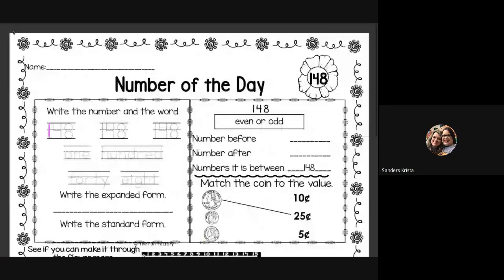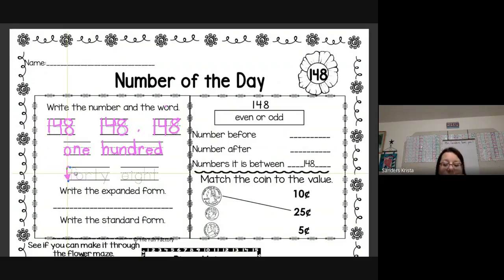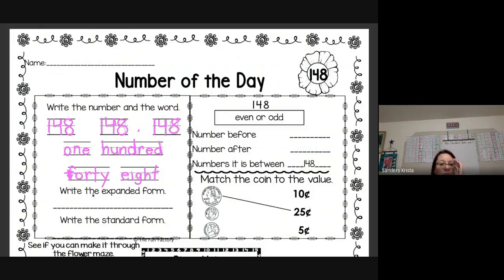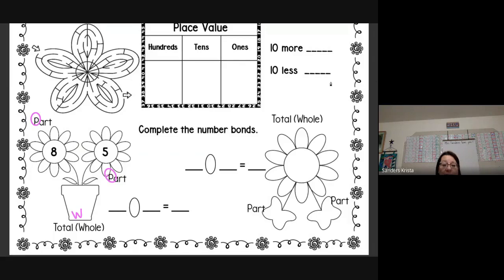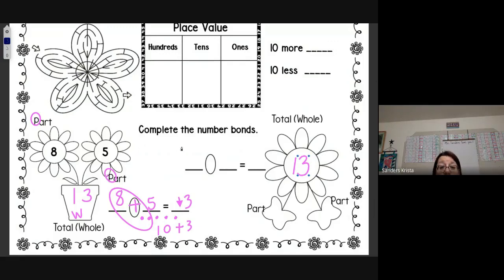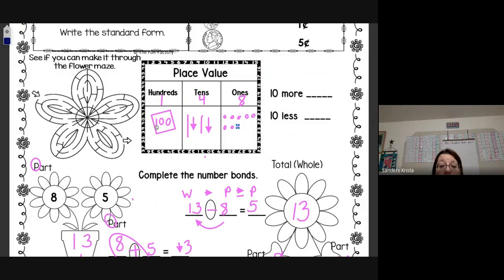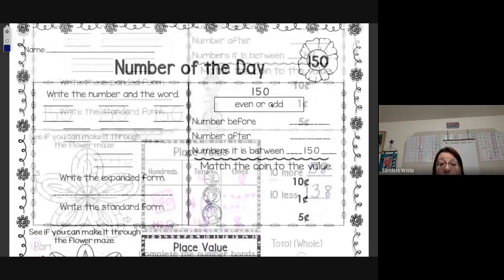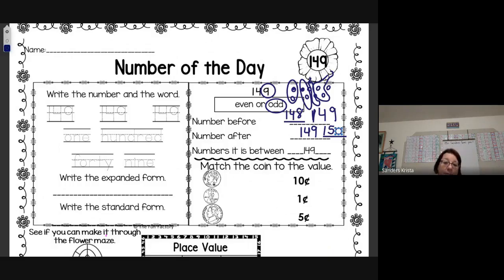# 148 #149 Number of the day May